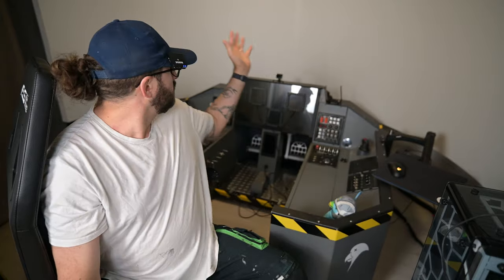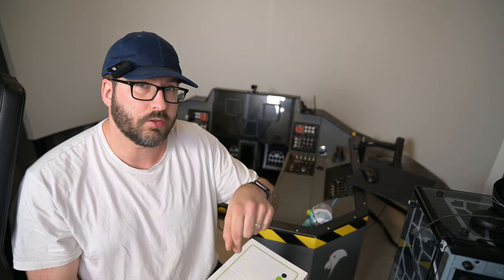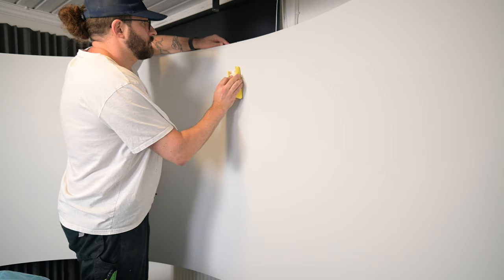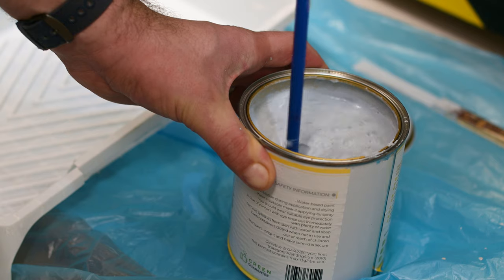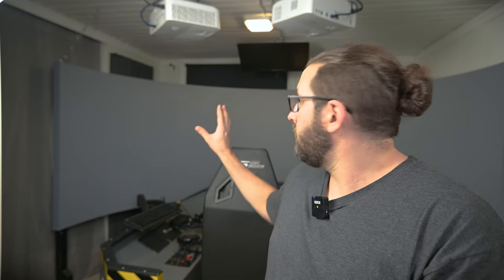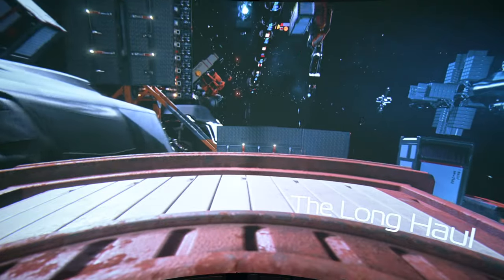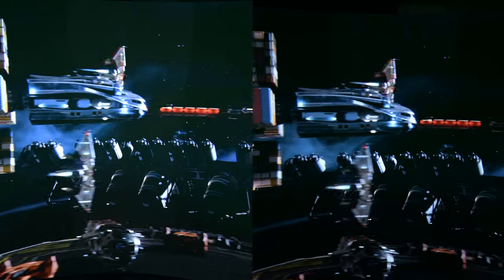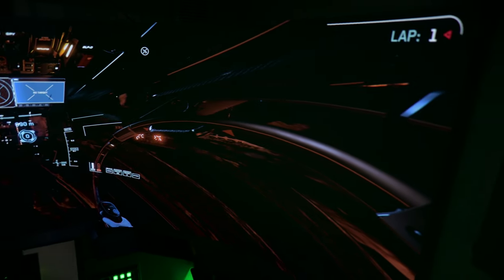Re-Painting My Cockpit Screen with High Contrast Projection Surface Paint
Collaboration with Smarter Surfaces. If you're interested in their paints, check out the links:

In this video, I'm going to re-paint the 180 degree curved projection screen of my home cockpit with Smart Ultra High Contrast Paint from Smarter Surfaces and compare the results to my previous, self made mix.

👍 I’m using TOBII EYE TRACKER 5 for my head tracking.

👍 Turn your tablet or phone into a game controller with GameGlass.

Timestamps:

00:00 Intro
01:12 Unboxing the paint kit
01:57 Fixing my old mistake
03:11 Painting the screen
04:18 Comparison and results